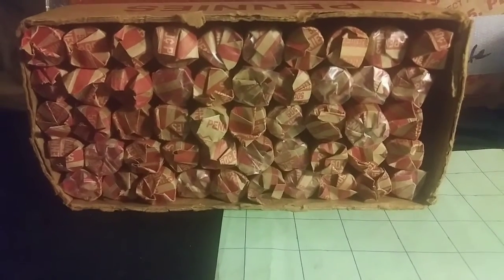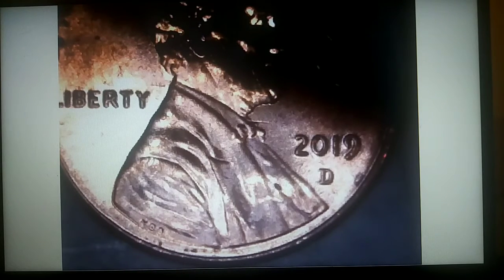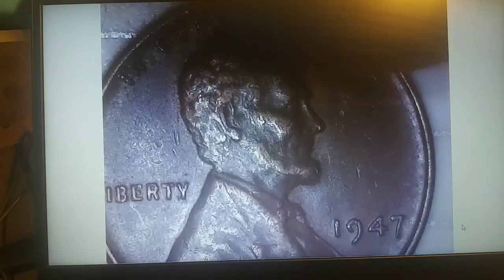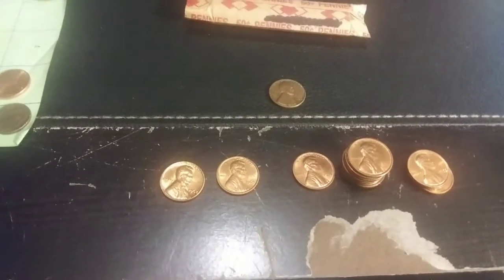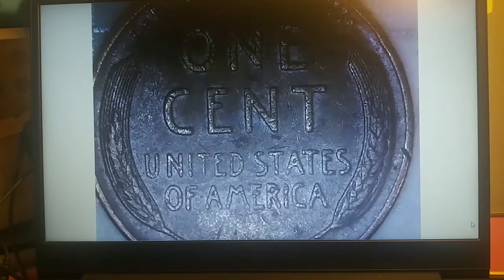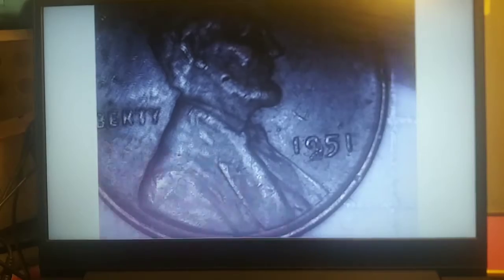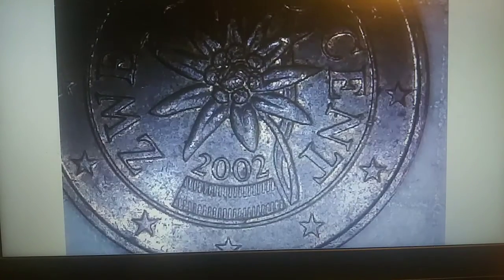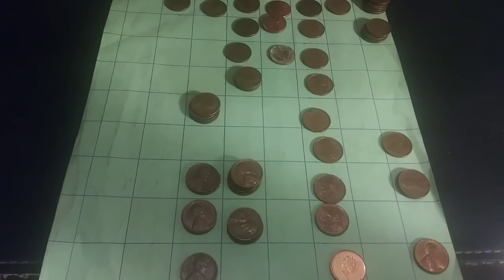Penny Book Fill #4. Box #5 of 2021